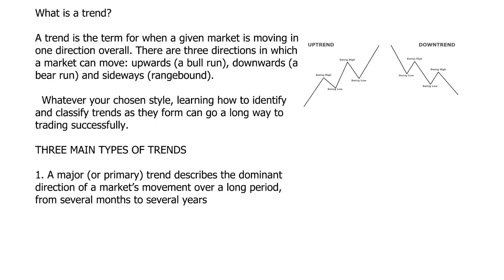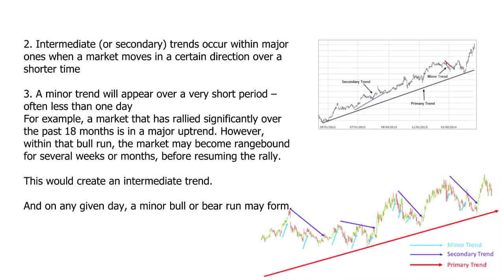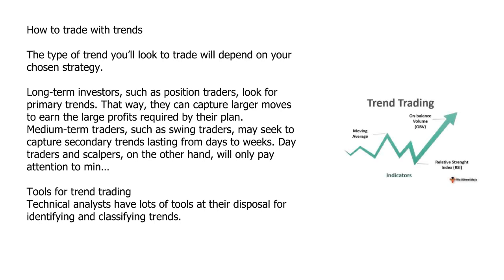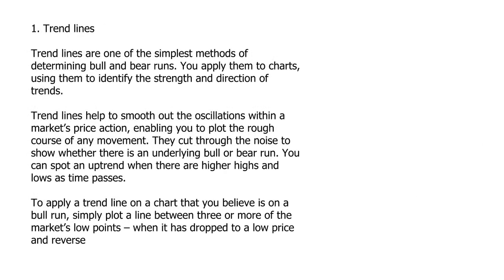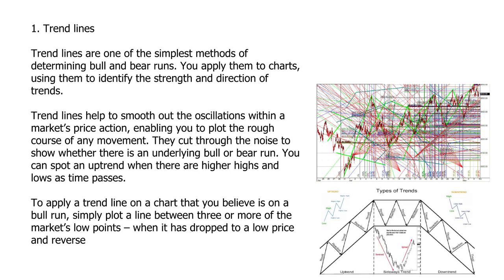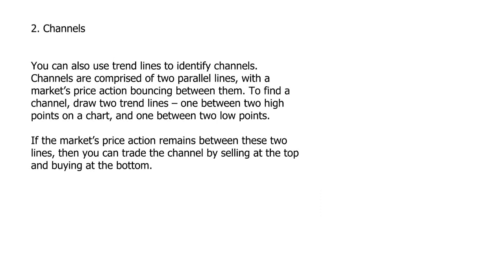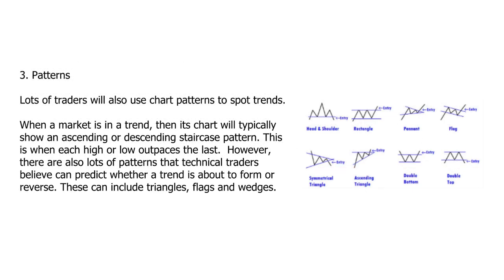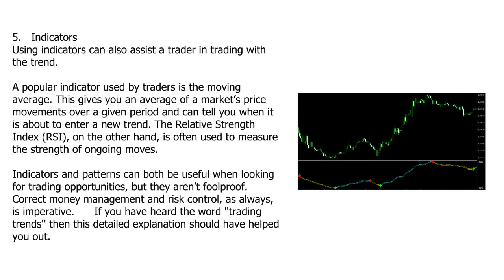Exclusive! How to Trade in Trends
This video educates viewers, especially Forex traders about how to trade in trends in the Forex market.